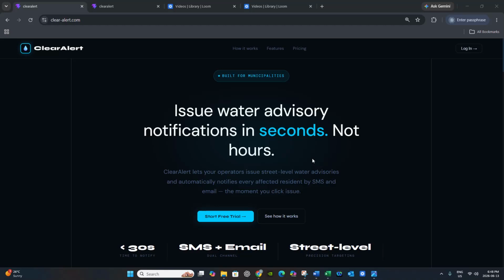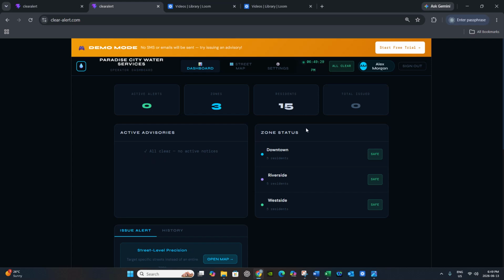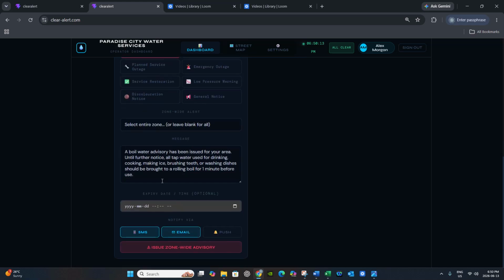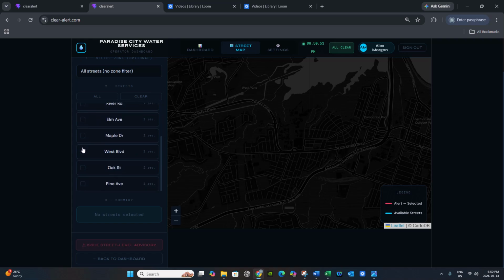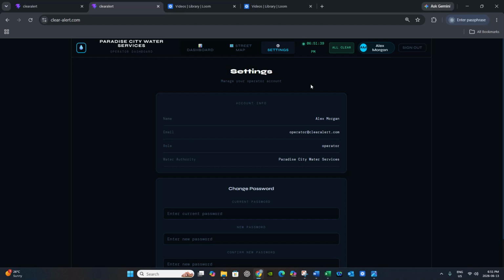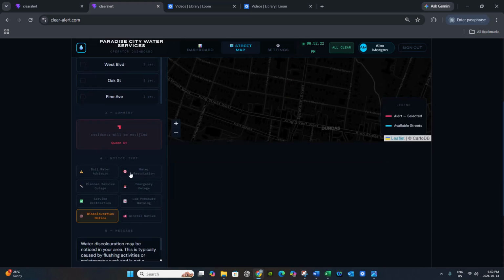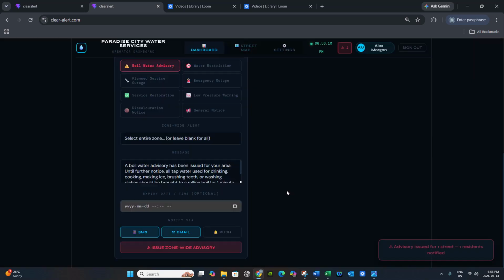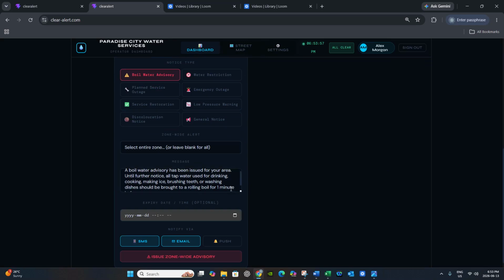How to Issue and Lift Water Advisories with Clear Alert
This video walks you through the operator dashboard and demonstrates how to issue and lift a water advisory.